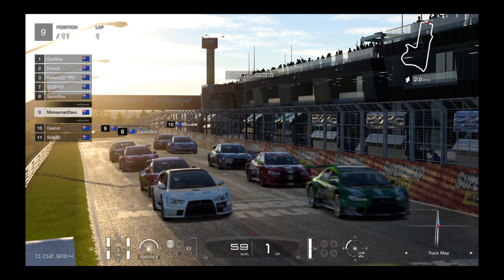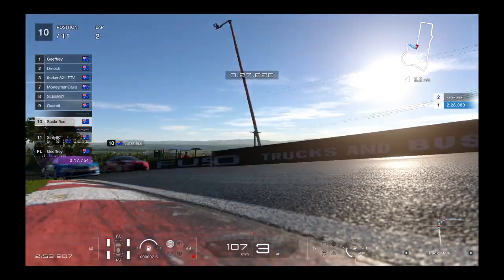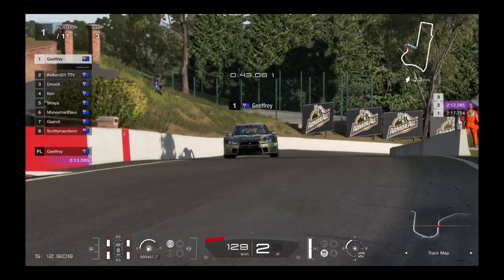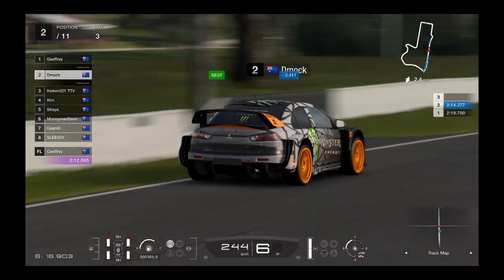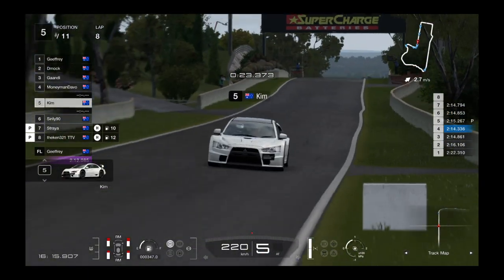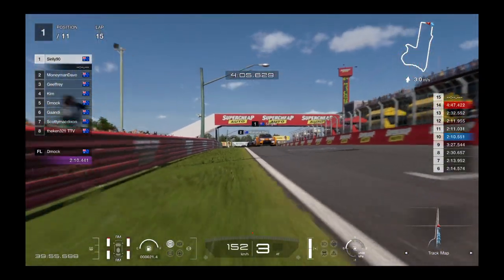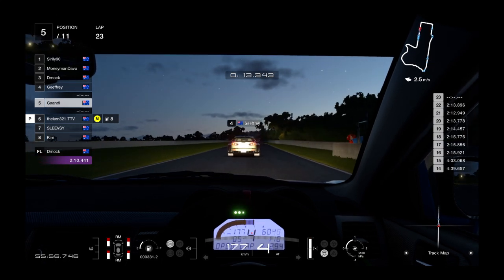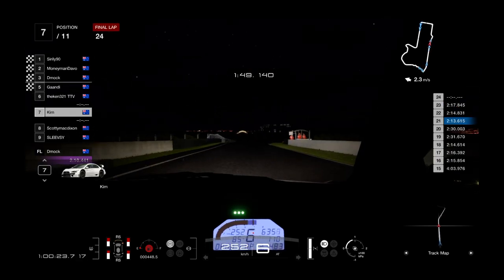GT7 - Lancer 1 Hour Enduro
1 hour timed race at Bathurst with Random Safety car period